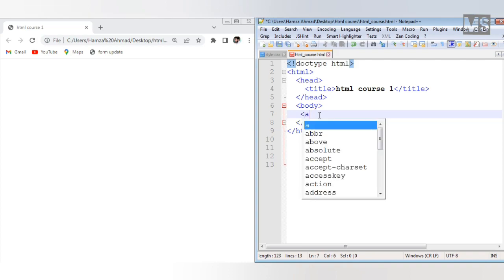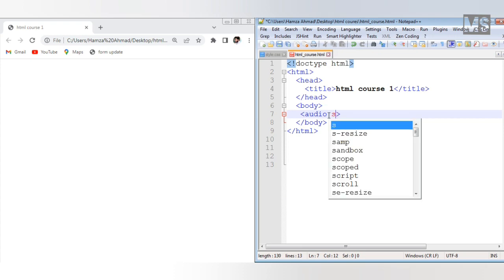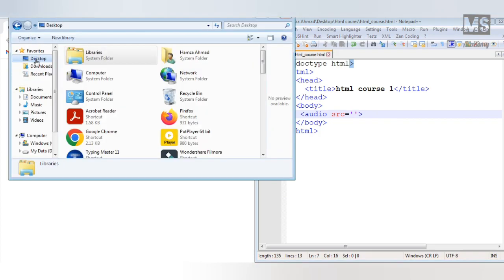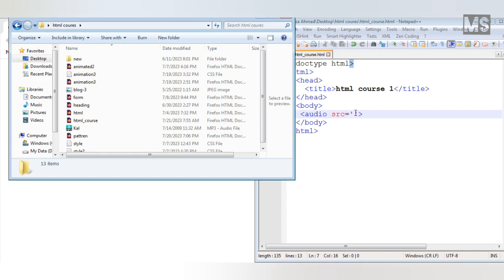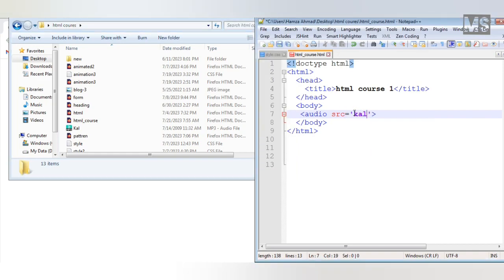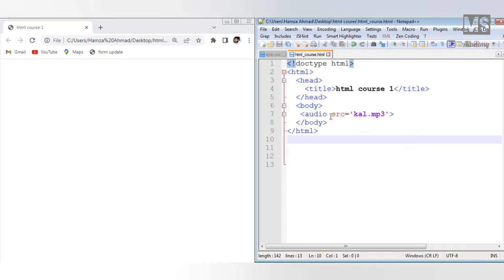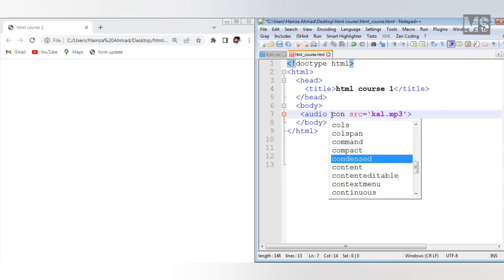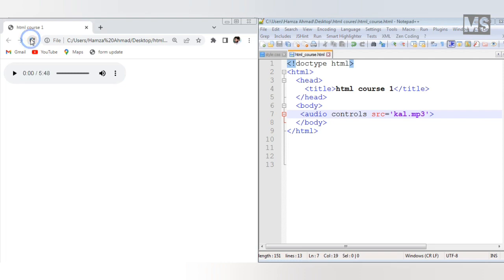How to apply audio song on web page || audio songs || mp3 || audio tag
9,430 views  6 Jul 2022  HTML Course
audio tag - html 5 tutorial in pashto | Complete Use in pashto
we will learn to insert audio in our html file using video tag in html.
also we will learn related attributes. like :- controls, autoplay, loop, and source.
watch this video and learn it all.

audio tag in html,
html audio autoplay,
html audio and video tag tutorial,
javatpoint,
w3schools html,
python tutorial,
html5,
html table,
html editor,
html code,
bootstrap icons,
html color,
javascript tutorial,
html viewer,
html form,
html css,
iframe,
online html editor,